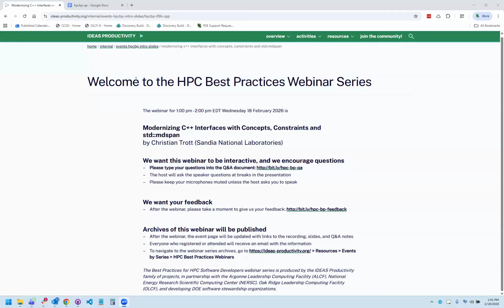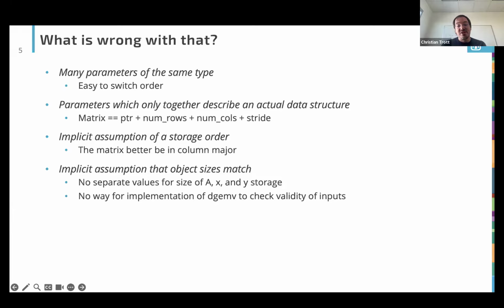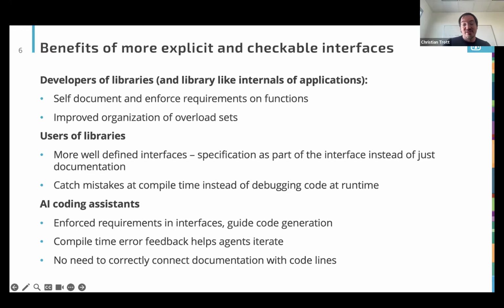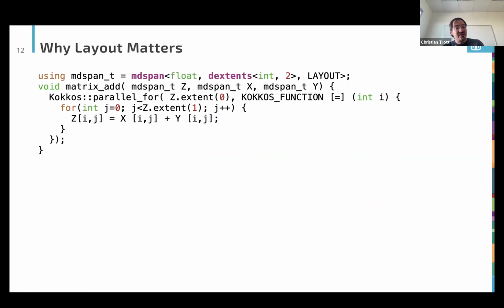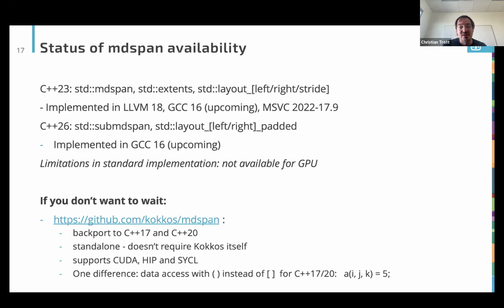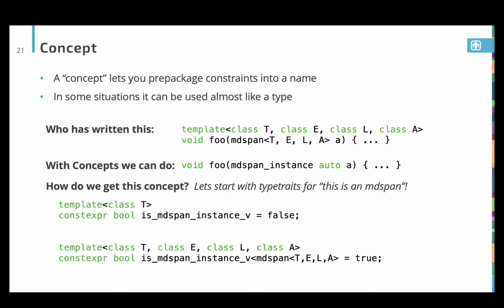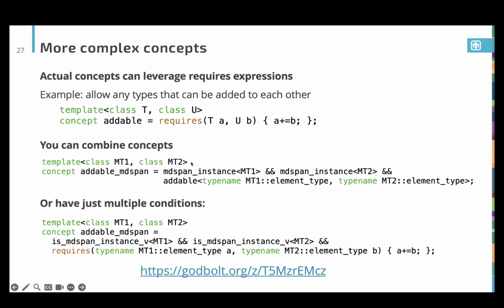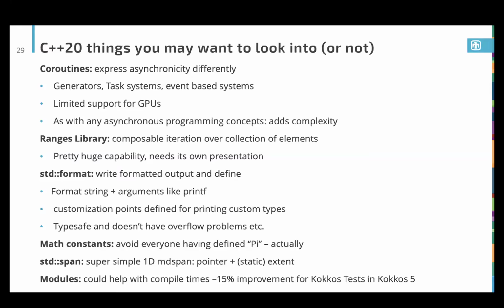2026-02-18 webinar: Modernizing C++ Interfaces with Concepts, Constraints and std::mdspan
Presenter: Christian Trott (Sandia National Laboratories)

Over the last few years C++ has evolved considerably by adding features that allow for more robust, intuitive and maintainable interfaces, most notably through the addition of Concepts and Constraints in C++20, and std::mdspan in C++23. These features can in particular benefit scientific computing, where libraries with complex overload sets or large numbers of class specializations are common. In this presentation we will introduce Concepts and Constraints and discuss their benefits as well as their pitfalls. In particular, we will illustrate how these new capabilities interact with std::mdspan to enable the design of public facing interfaces, which enable interoperability between libraries for multi-dimensional arrays, and provide a much larger degree of safety and maintainability than typical C-like interfaces.

This talk will be appropriate for attendees who do not know anything about Concepts, Constraints or std::mdspan; however, a general C++ familiarity is highly recommended.